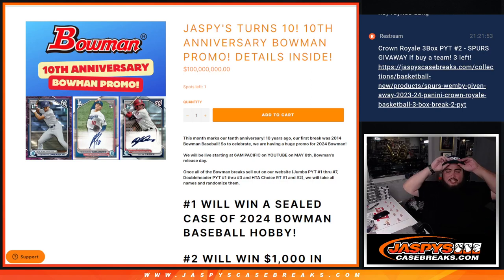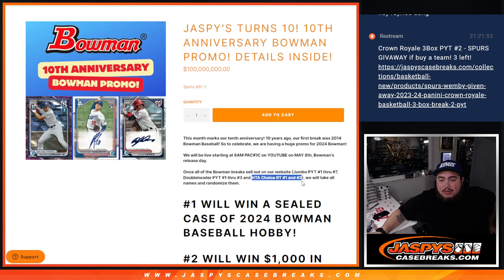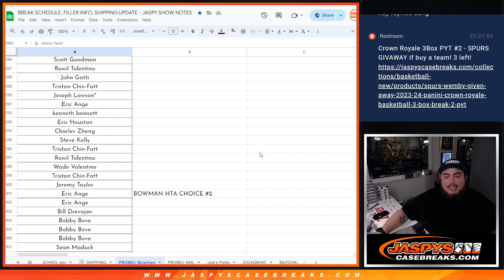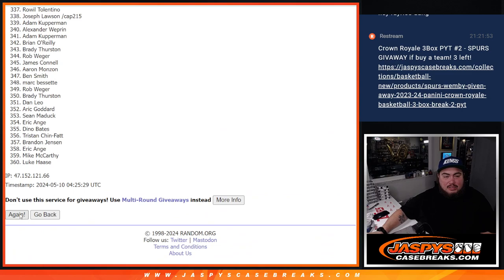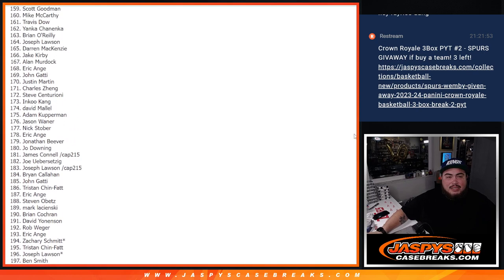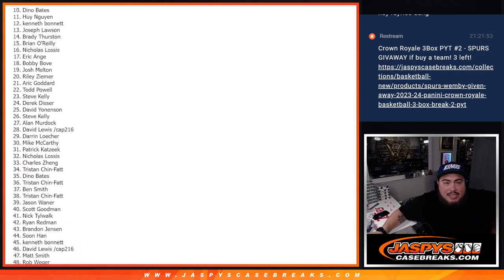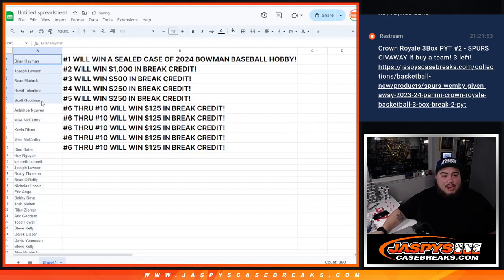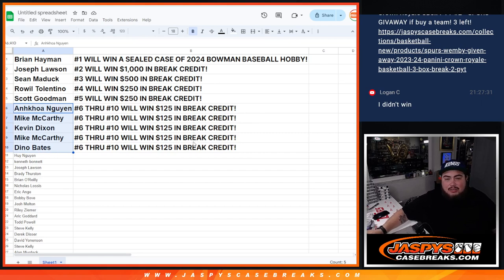Thu. 5/9/24 - 10TH ANNIVERSARY BOWMAN PROMO RANDOMIZER!